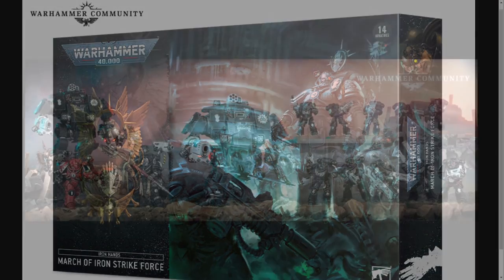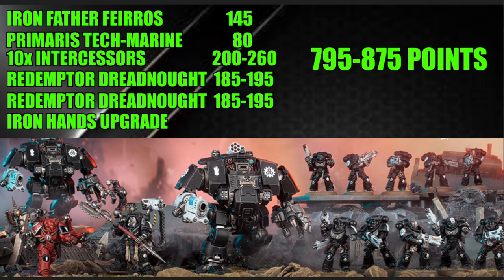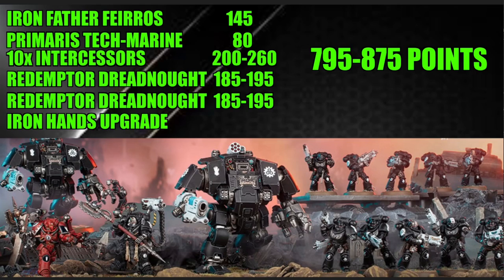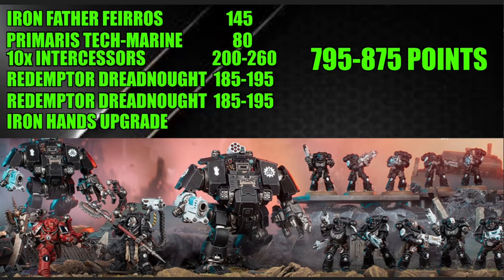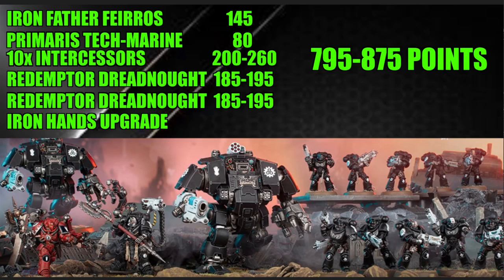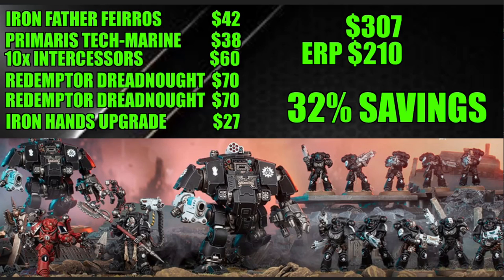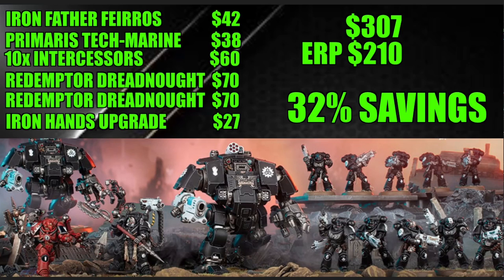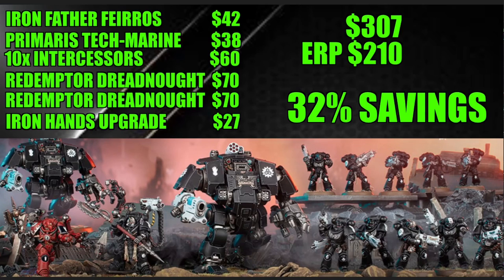SAVE 32% Warhammer 40k IRON HANDS Points & Price Space Marine BattleForce Breakdown March Strike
Welcome back to the channel War Hammer Man Checking out the Space Marine Battleforce Box Reveal, and breaking down the contents, composition, Savings, and viability:

Iron Hands- March Of Iron Strike force           795-875 Points
Iron Father Feirros.                145pts
Primaris Tech-Marine               80
10x Intercessors                   200-260
Redemptor Dreadnought     185-195
Redemptor Dreadnought     185-195
Iron Hands Upgrade

Iron Hands- March Of Iron Strike force           MSRP $307.    ERP $210.  32% Savings
Iron Father Feirros.               $42
Primaris Tech-Marine           $38
10x Intercessors                   $60
Redemptor Dreadnought     $70
Redemptor Dreadnought     $70
Iron Hands Upgrade              $27